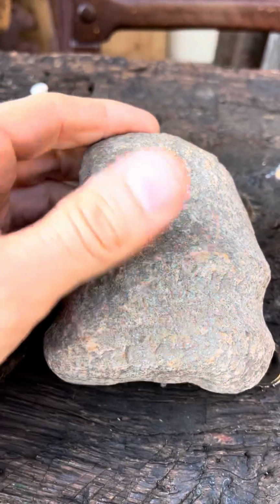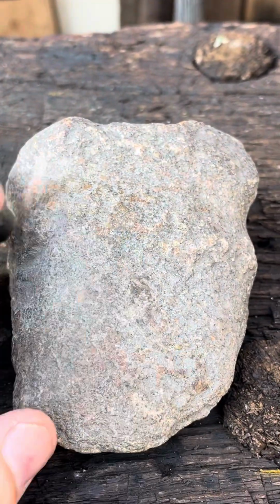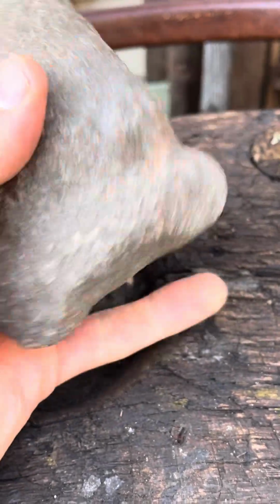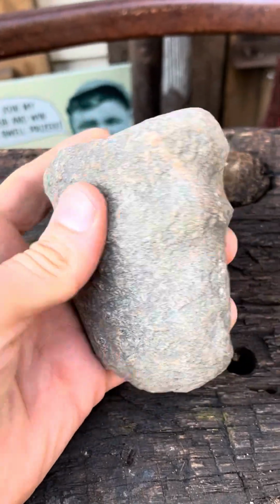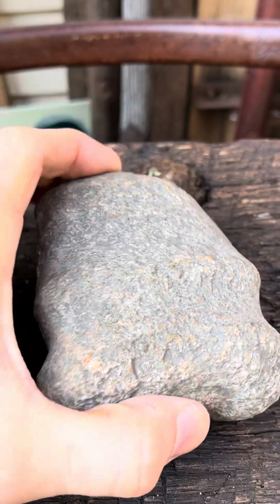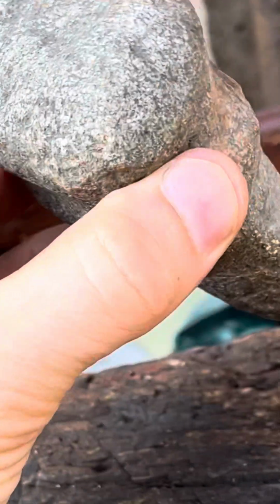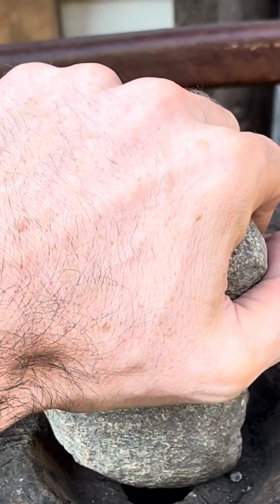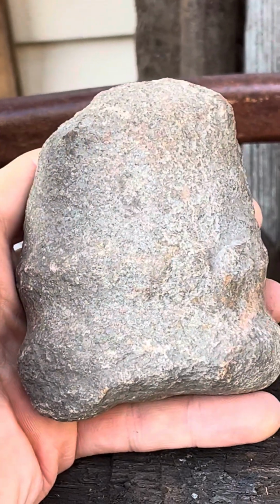Ancient Native American Stone Axe Head- from Tippecanoe County Indiana USA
A closer look at an ancient Native American stone axe head from Tippecanoe County Indiana

“Tippecanoe County was formed March 1, 1826, and named for the anglicization of "Kiteepihkwana", a Miami people term meaning "place of the buffalo fish people." The county is best known for Purdue University, the 1811 Battle of Tippecanoe, and the Tippecanoe County Courthouse, a structure built in 1881 and included in the National Register of Historic Places.” From Wikipedia